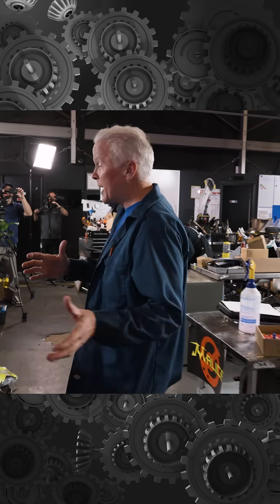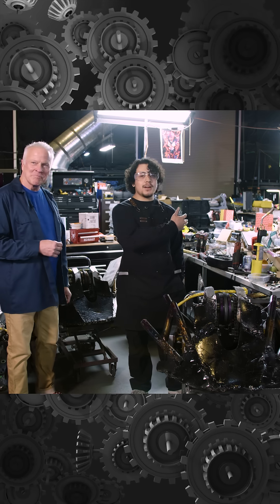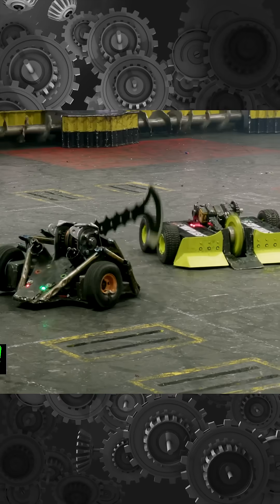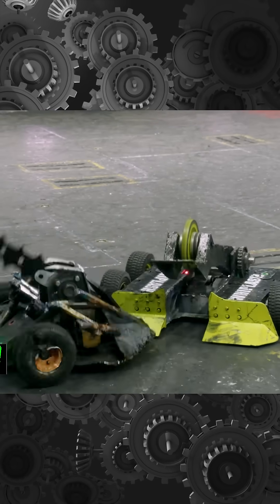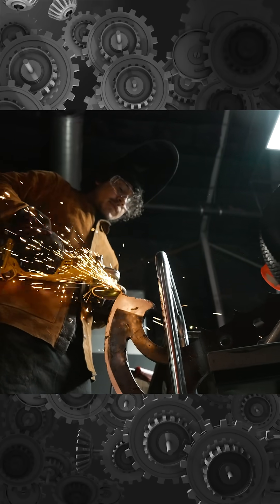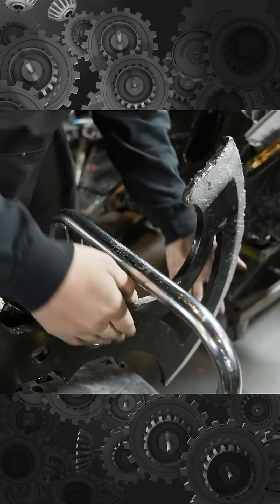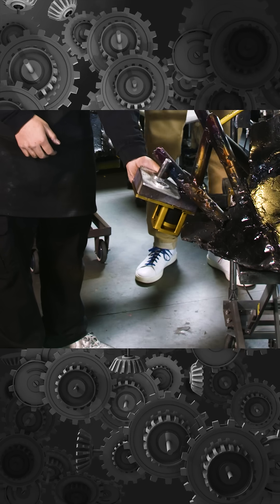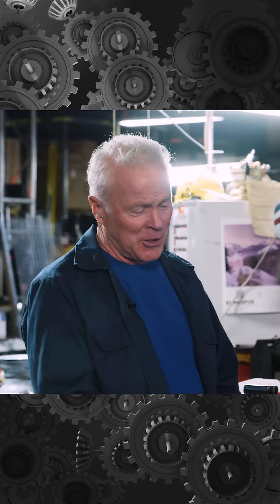🤖🔧 How Engineer Brayan Keeps BattleBots Fighting at Destruct-A-Thon 💥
What bot would YOU invent to put into the BattleBots Arena?

In this video - meet Brayan Duran, the youngest engineer at Destruct-A-Thon, who went from intern to building one of the most rugged bots in the arena: Chopper. Built specifically for live destruction, Chopper is a versatile robot with overhead attacks, heavy armor, and enough battle scars to prove it.

- Vegas PBS Originals -